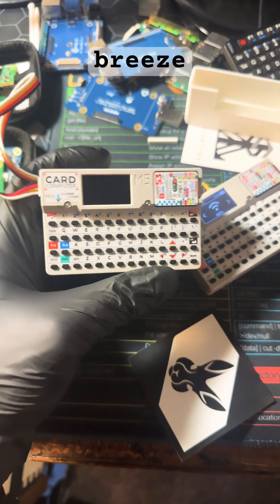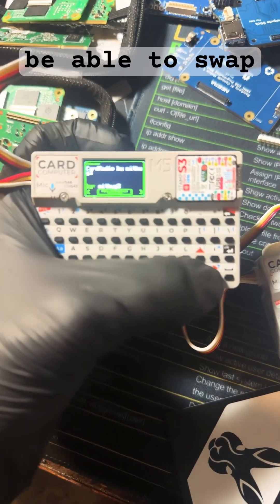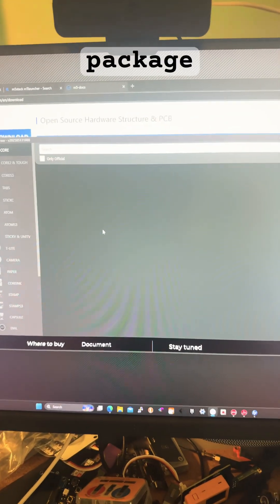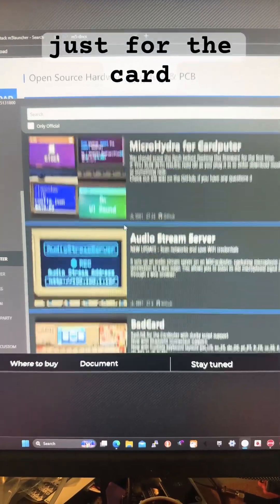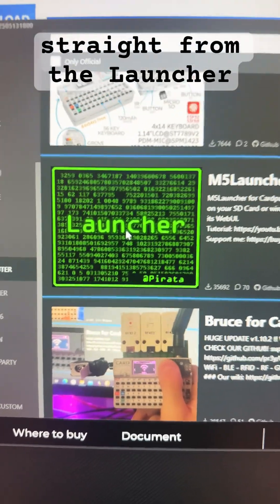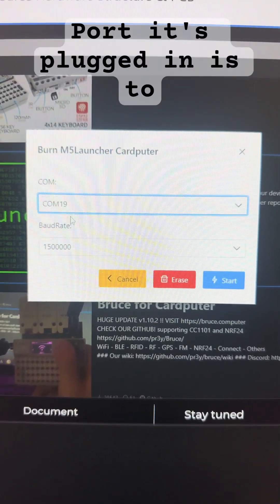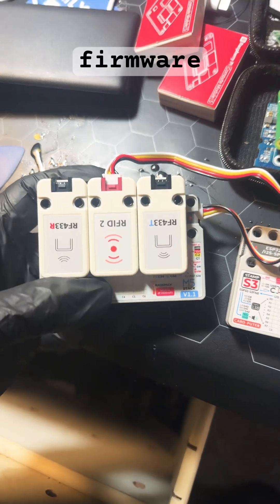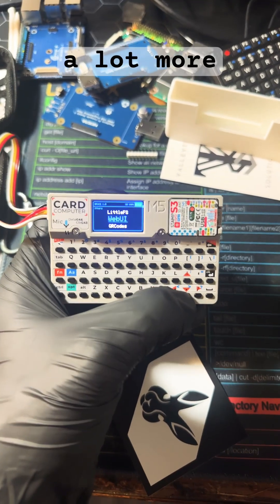Setting up a M5Stack Cardputer. Powered by the ESP32-S3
Setting up the m5stack cardputer 1 & v1.1 for first time use.